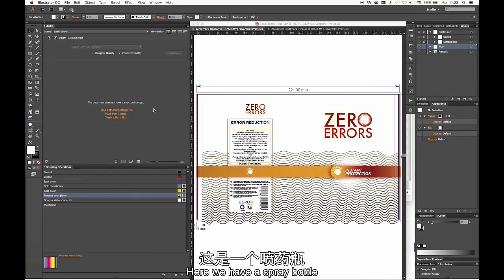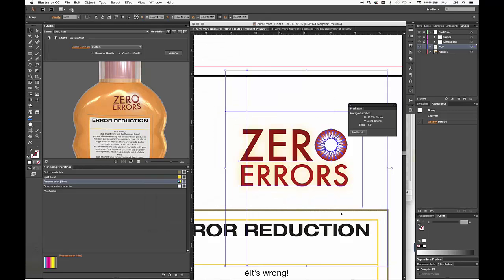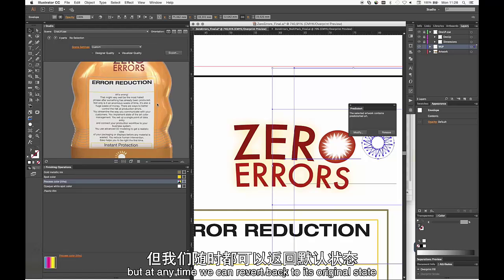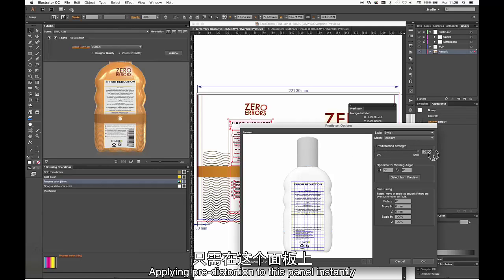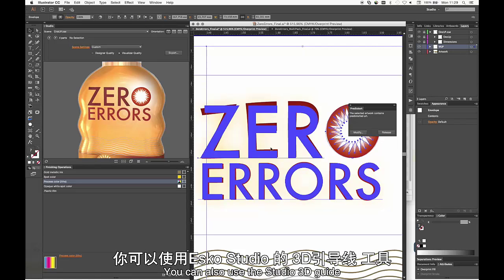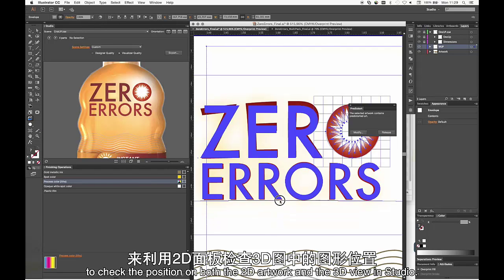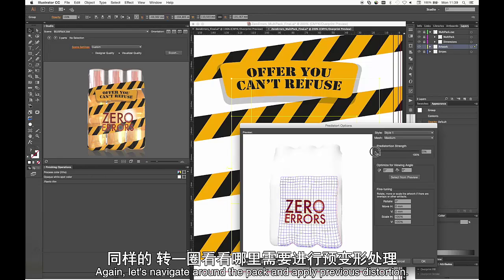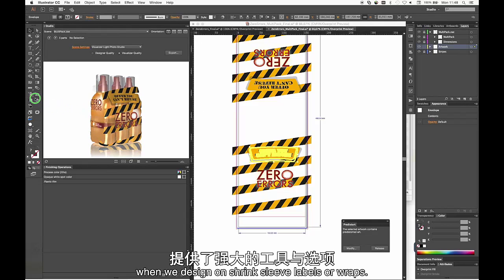艾司科 - 使用3D工作室实现收缩膜的预变形